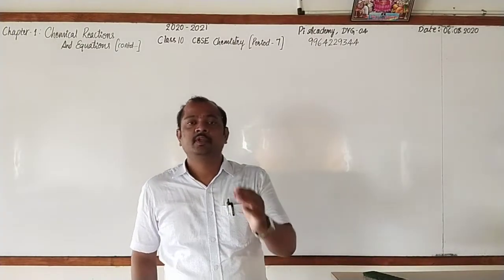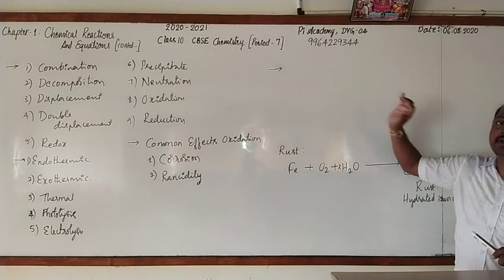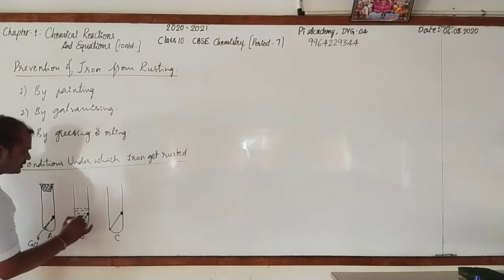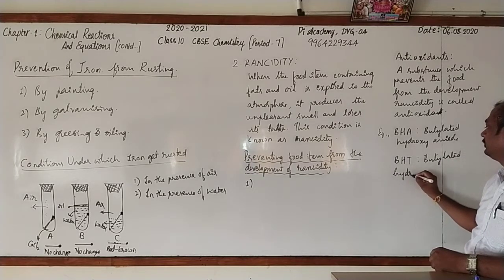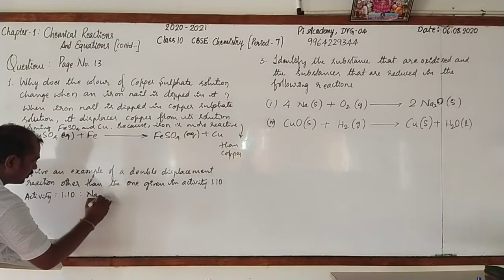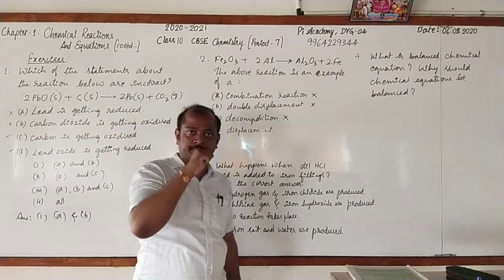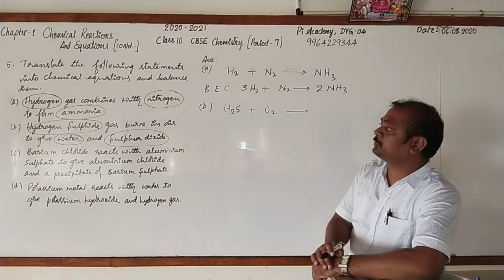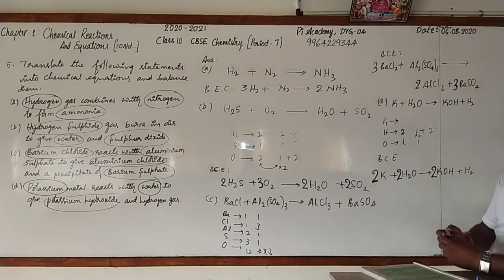Chemical Reactions And Equations (Period-7), Class10 CBSE Chemistry.